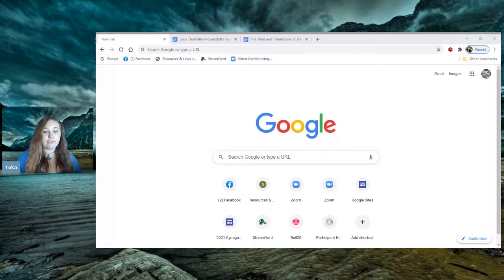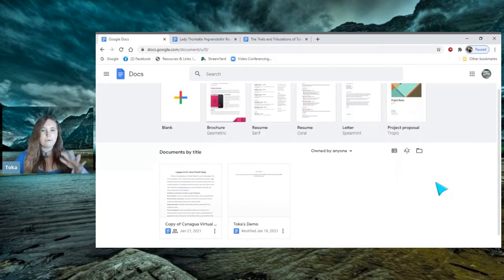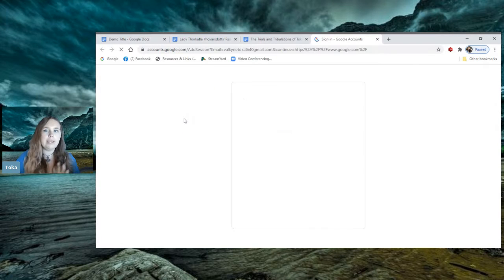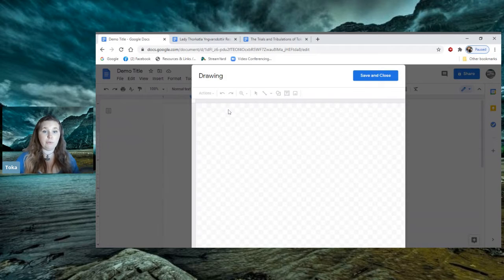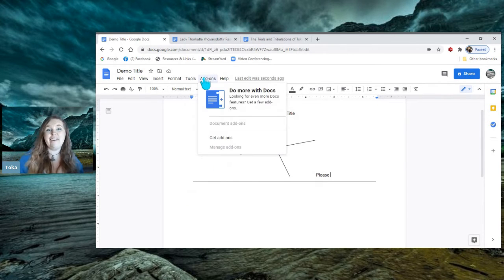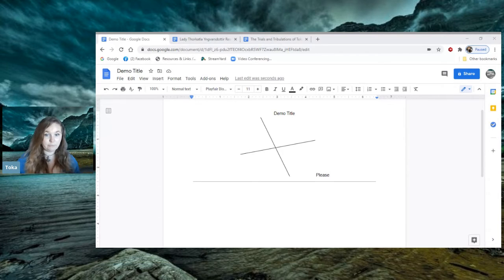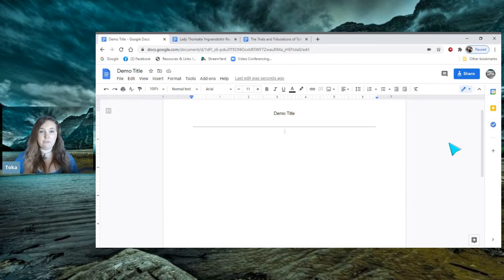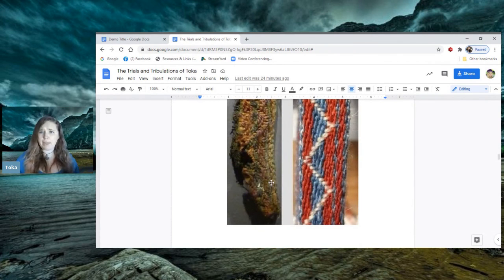Toka's Tech Tips - Episode #4: Introduction to Google Docs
An introduction to Google Docs for an SCA audience.

Toka's Tech Tips is a web series to help break down technological barriers and allow greater access to virtual events and activities in the Society for Creative Anachronism (SCA) while we are exiled for the good of the realm during the pandemic.